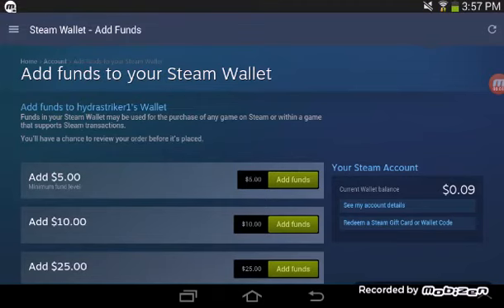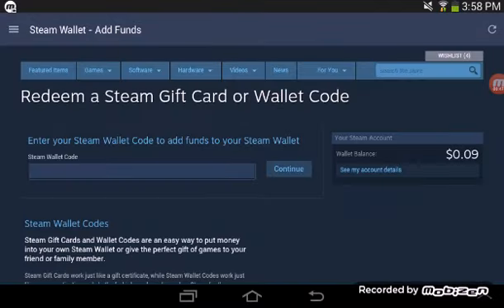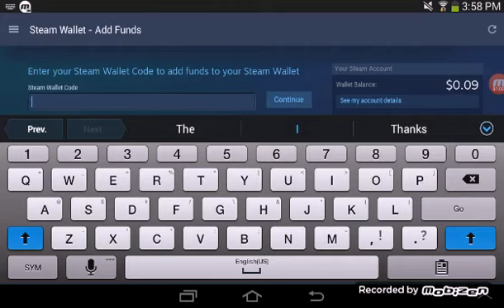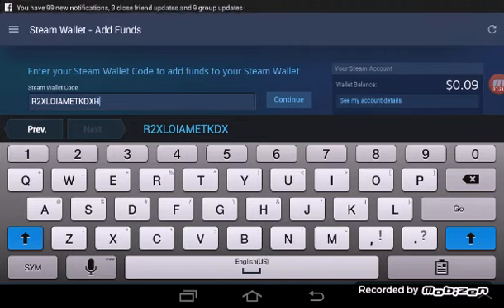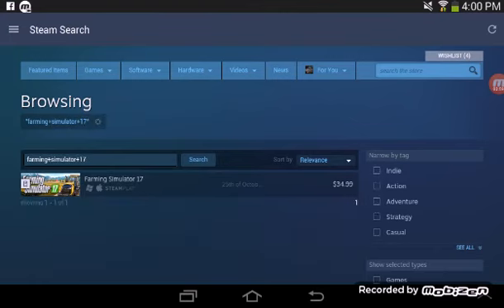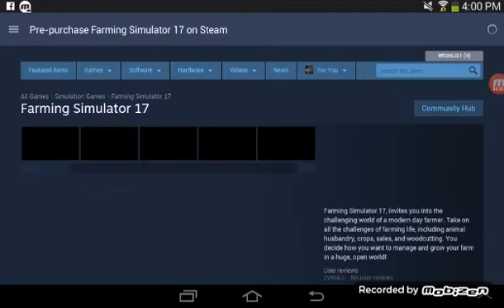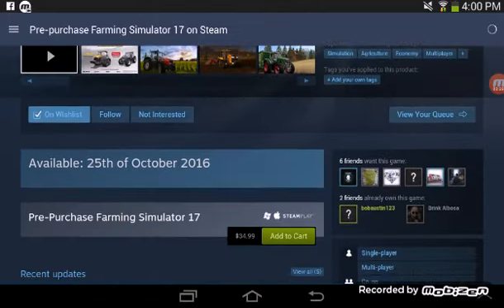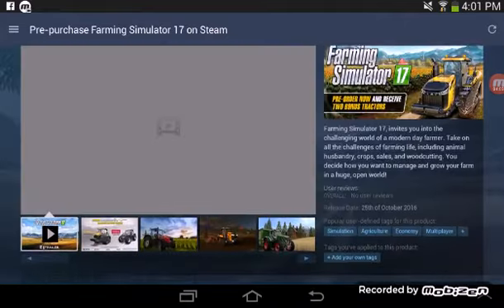FS 17 IS MINE!!!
Hi guys! I am soooooo happy to say that I got farming simulator 17 today! And I bet you are REALLY happy to hear the that I did! I had it pre-ordered for me so come October, 25, (two days after my birth day), I can get strait in!
I hope you guys are as happy as I am!!!

AND I WILL SEE YOU GUYS LATER! BYE!!!